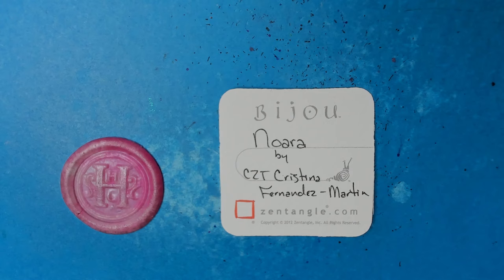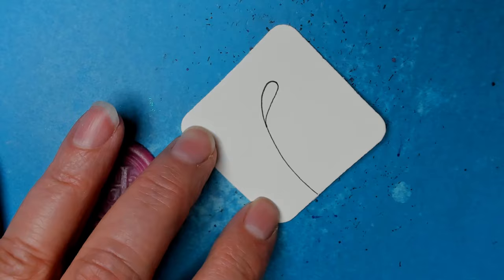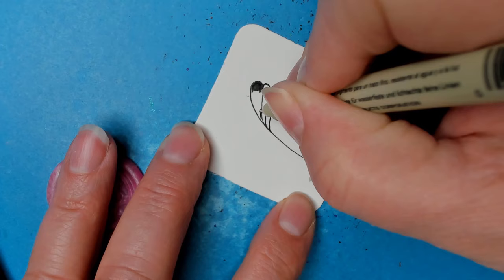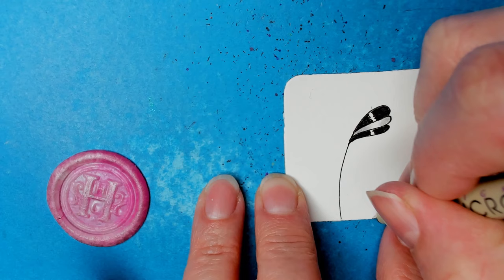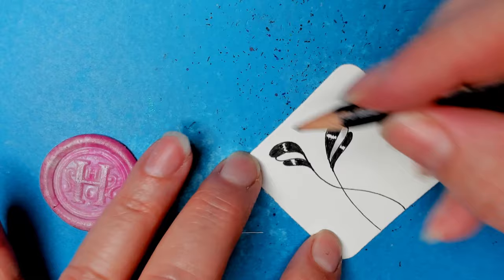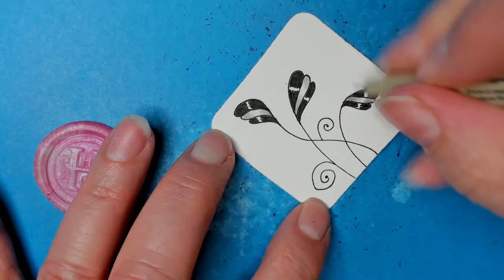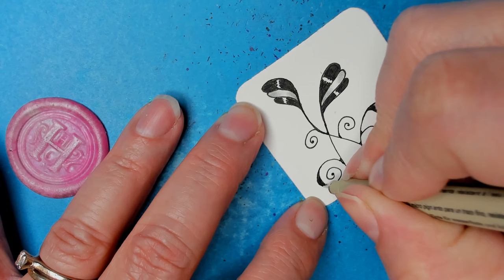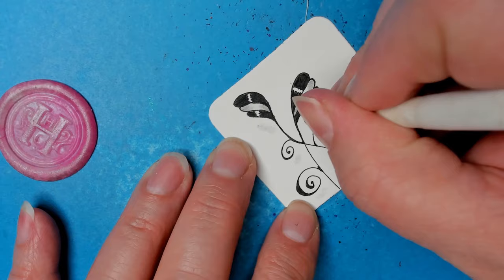Noara | Zentangle® Quickie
Noara was created by CZT Cristina Fernandez-Martin.

for Class info, Step-outs, Zentangle® Supplies, Blog, etc.

Happy Tangling!!!